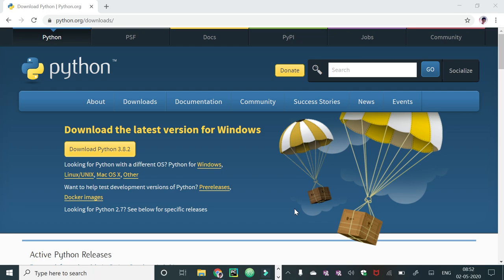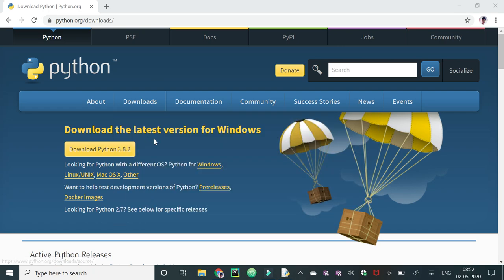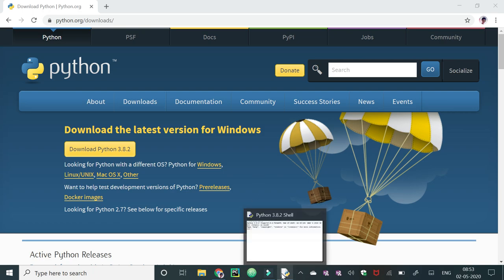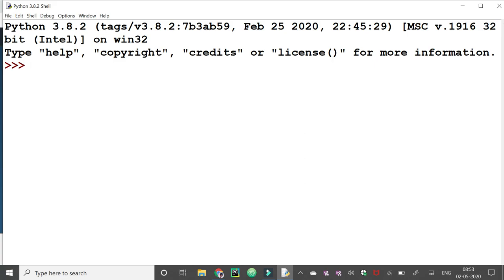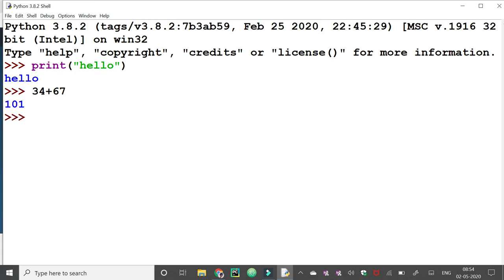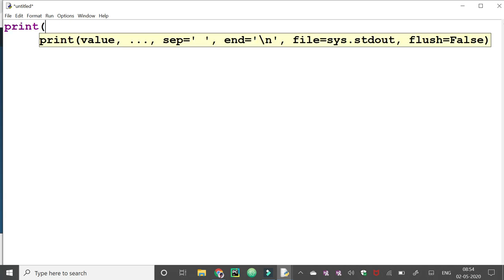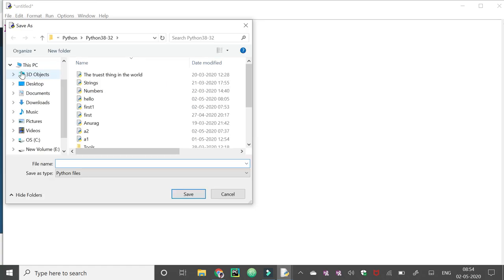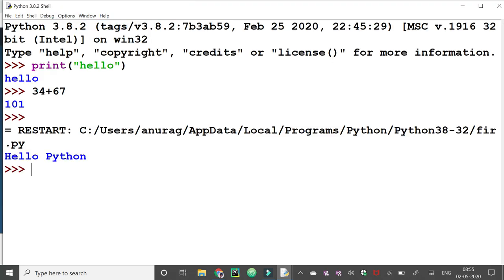How to Install Python IDLE from and first Hello Program.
click the link Python 3.8.2
It will installed in your system then open Python IDLE to enter in interactive mode you can just type valid instruction of Python and press enter key it will produce output.
To save Python Program enter Script Mode through
File Menu  then type your program and save the file by .py extension and execute it through Run menu or by pressing F5 function key.